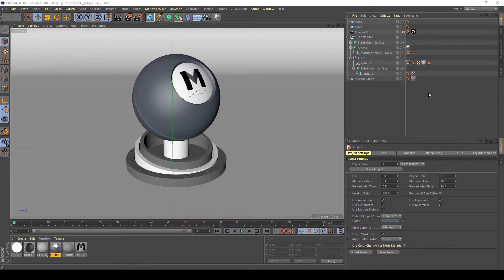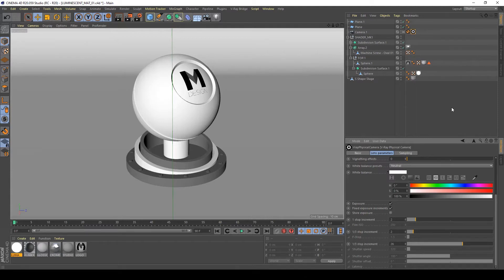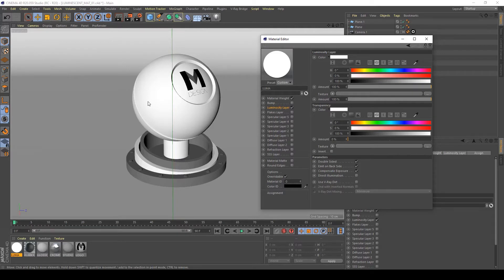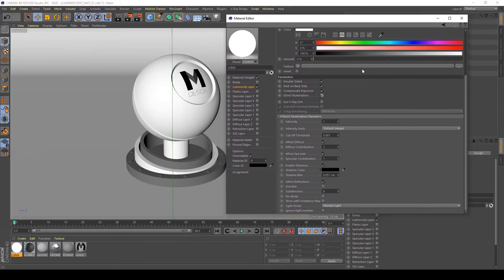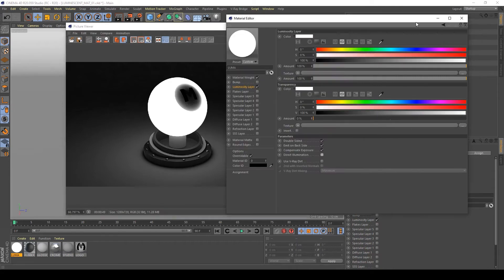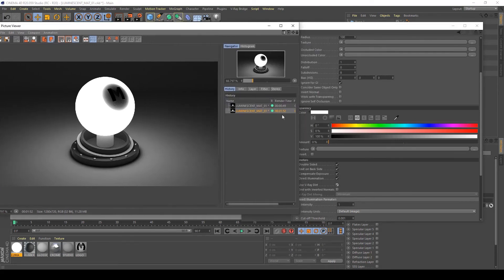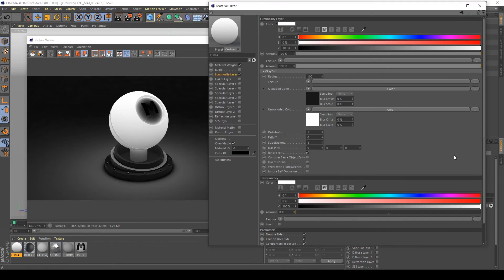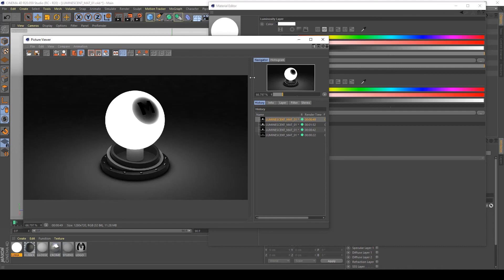How to create a Light Shader in Vray and Cinema 4D - Part 1 - Basic Settings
In this tutorial I will explain you how to create a Basic Light Shader in Cinema4d and Vray.

Software used in the tutorial:
C4D R20
VrayforC4d 3.7